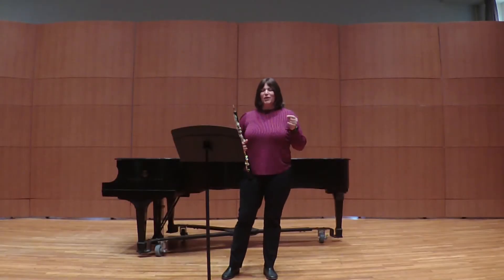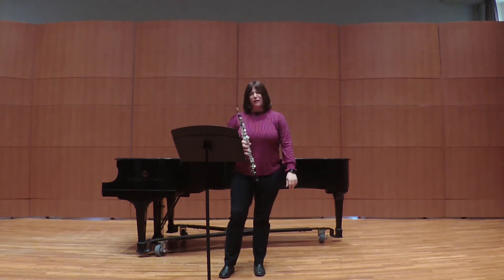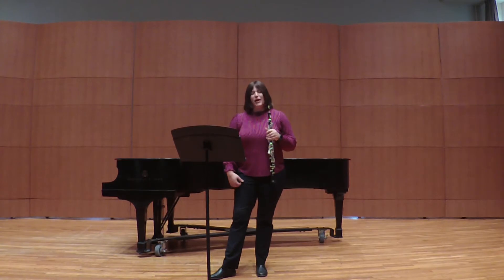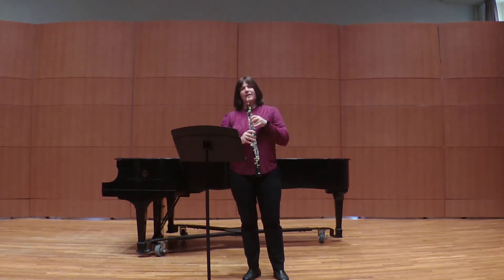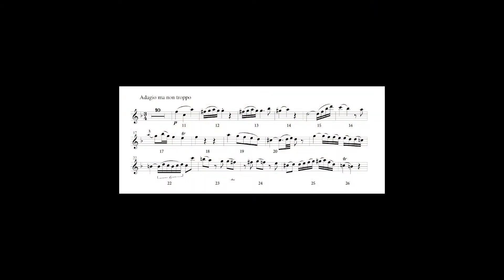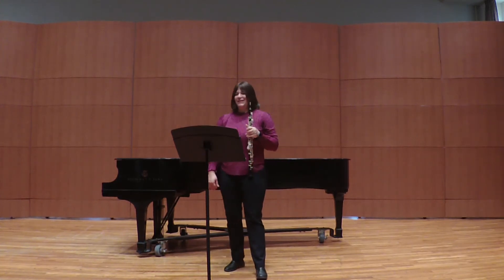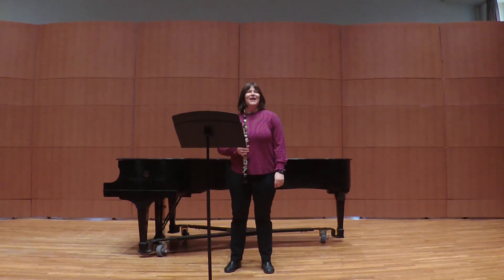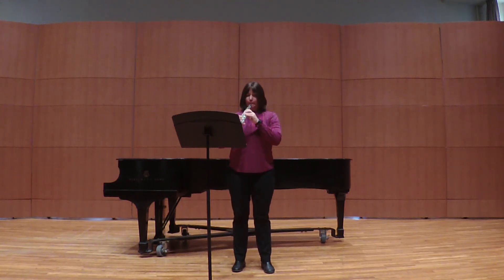PMEA 2021 All-State: OBOE - Mozart Oboe Concerto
Performed by Dr. Stephanie Caulder